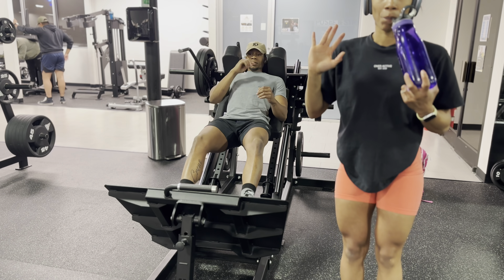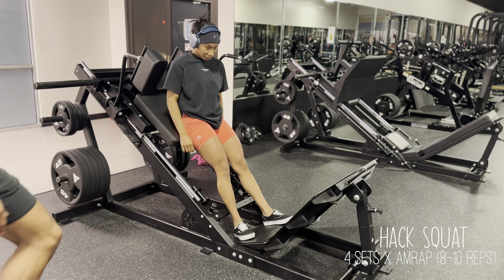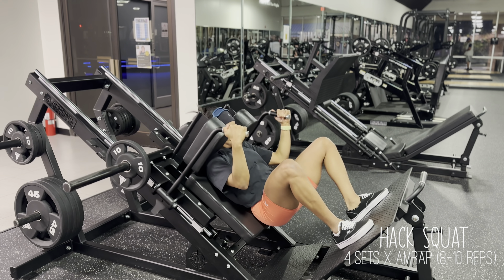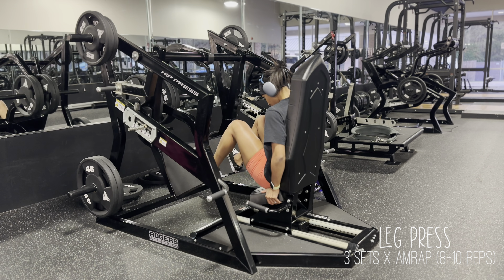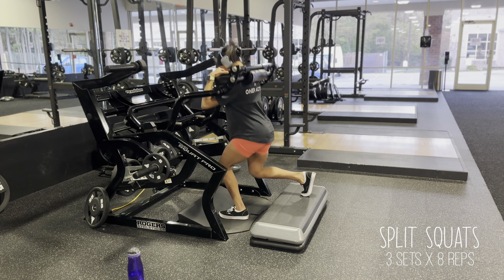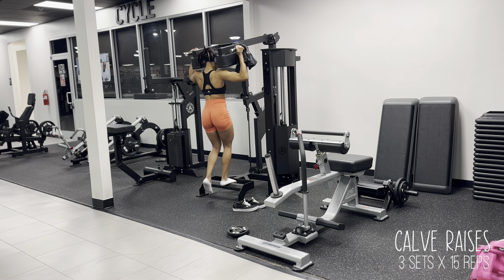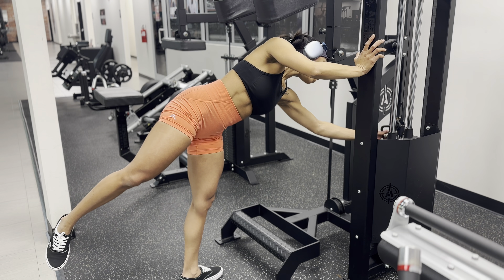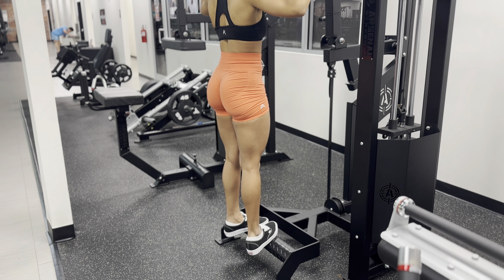Train w/ Me | QUADS + CALVES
Walking you through my routine, and dropping quick tips!

Workout details:
1. LEG EXTENSIONS - 4 SETS OF 15 REPS (6 reps for each foot placement). *typo listed in clip*
2. HACK SQUATS - 4 SETS OF AMRAP (8-10 reps)
3. LEG / HIP PRESS - 3 SETS OF AMRAP (8-10 reps)
4. SPLIT SQUATS - 3 SETS OF 8 REPS ON EACH LEG (rear foot deficit used)
5. CALF RAISES - 3 SETS OF 15 REPS (5 reps for each foot placement)

*Dynamic warmup performed prior to workout* + *static stretching done post workout*

What Are You Wearing Jazmine?:
Fit Details - ONER ACTIVE
shoes - Vans

you guys, I am laughing at my small (but obvious) typos after uploading twice lol